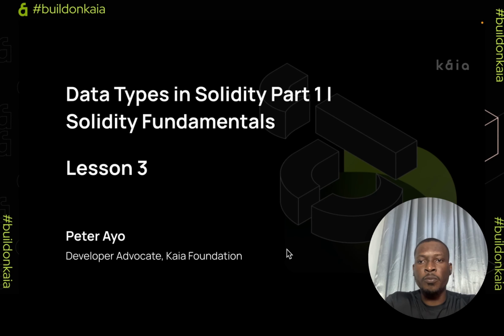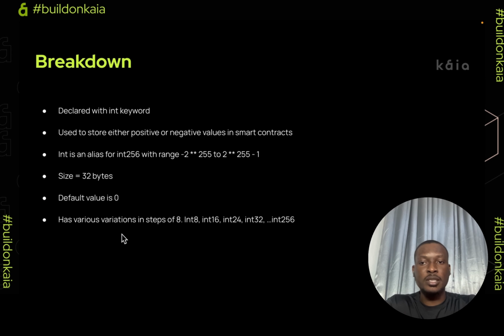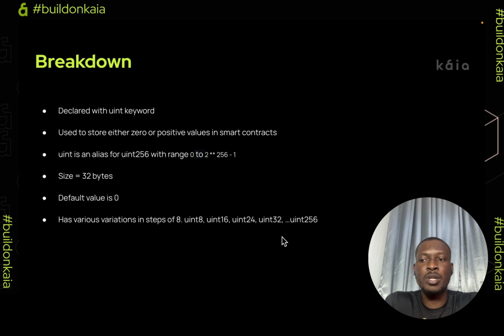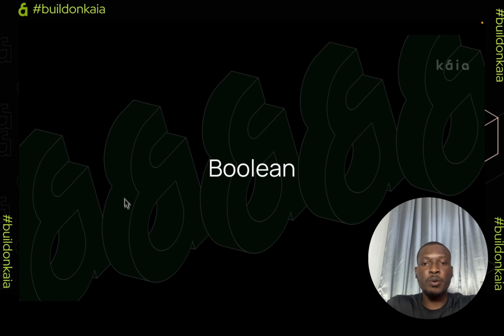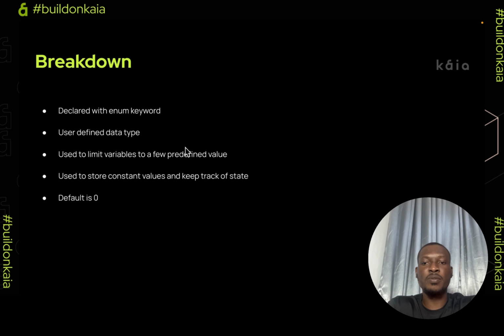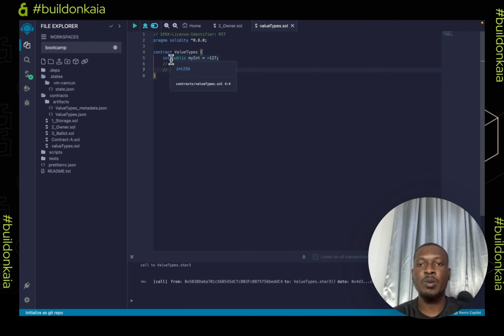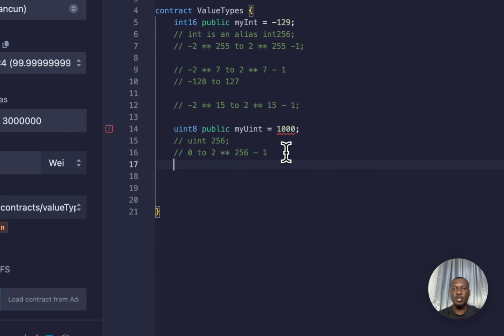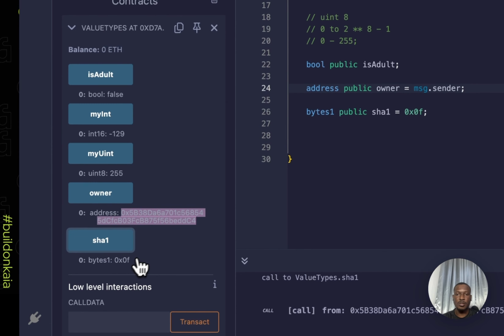Kaia DApp Bootcamp Lesson 3: Value Types